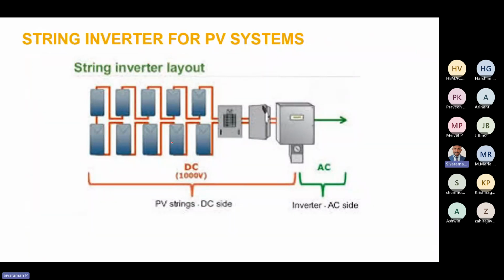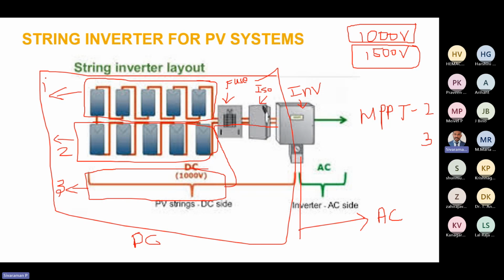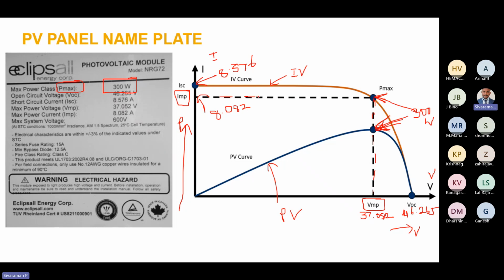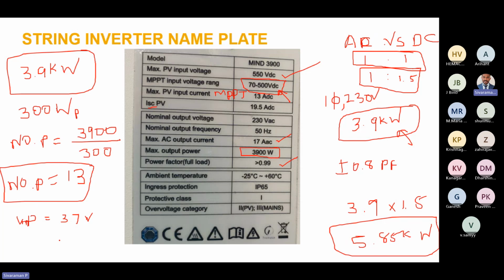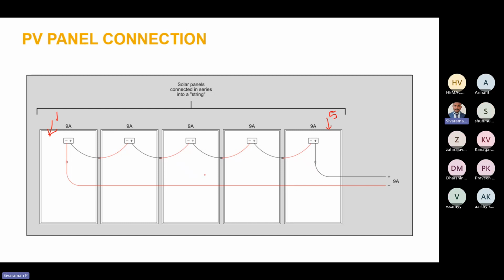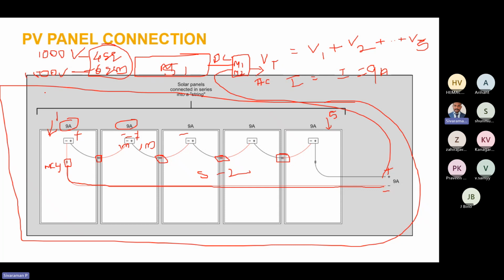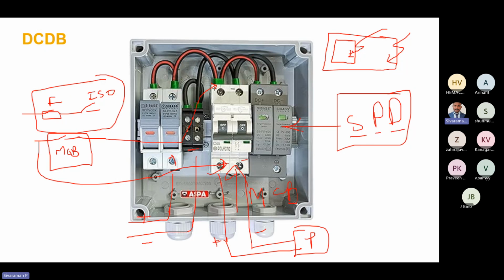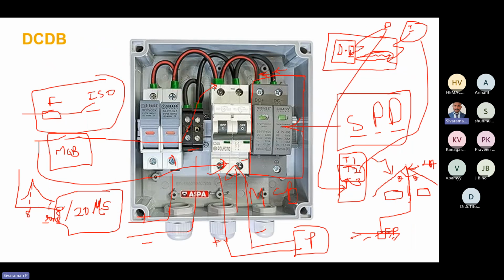Solar String Inverter Design - IEEE ADSF SIGHT Interaction Program by Sivaraman P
Solar String Inverter Design - Harnessing Solar Energy and Evolution of Solar Energy in India - IEEE ADSF SIGHT Interaction Program by Sivaraman P

Micro inverter for rooftop solar PV system
String inverter for rooftop PV system

Evolution of Solar Energy in India - IEEE ADSF SIGHT Interaction Program by Sivaraman P
It is an IEEE ADSF SIGHT initiative to share practical knowledge with students.

Applications of solar Power:
Electricity generation
Solar heating
Rural electrification
Street lightings
Solar water pumps

Main components:
Solar PV panel
DC Distribution Box
Inverter
AC Distribution Box

MNRE (Ministry of New and Renewable Energy)
Solar Energy Corporation of India (SECI)
Indian Renewable Energy Development Agency
National Institute of Solar Energy